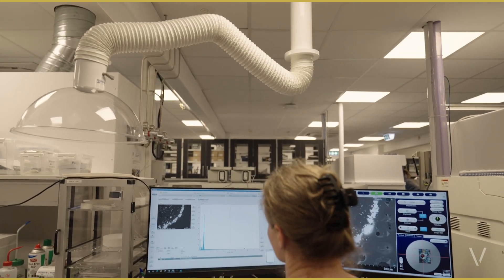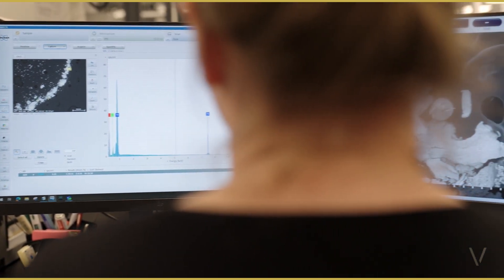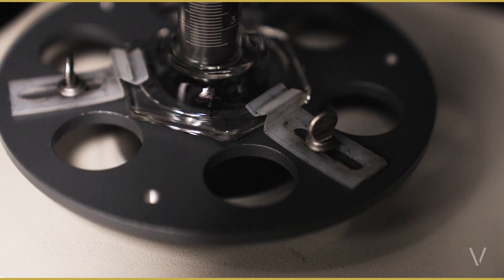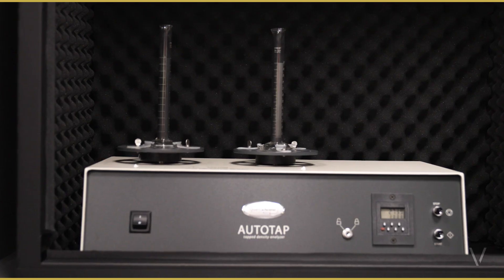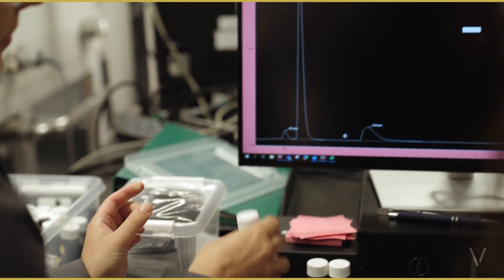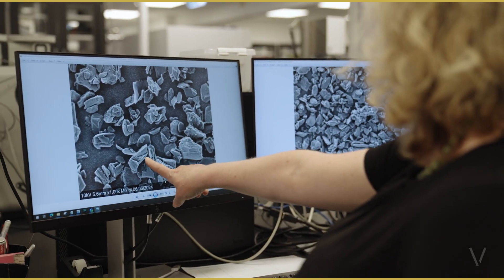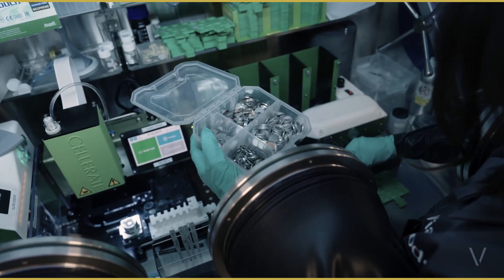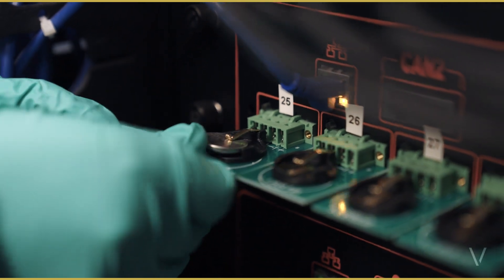Synthetic anode graphite production at Vianode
Vianodians take you behind the scenes to explore how we make graphite for electric vehicle batteries! From our cutting-edge closed furnace technology to our focus on efficiency and performance, we’re redefining what it means to produce high-quality anode materials.
Join us as we dive into the graphite production process, highlighting how our innovative techniques not only reduce emissions by over 90% compared to traditional methods but also enhance battery performance. Whether you're a tech enthusiast or just curious about sustainable practices in the battery industry, this video is packed with insights!